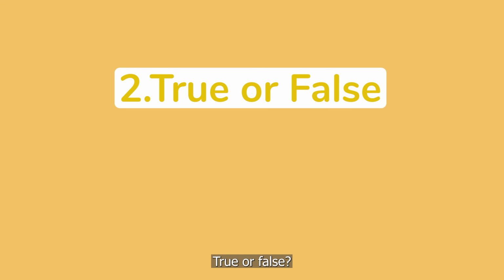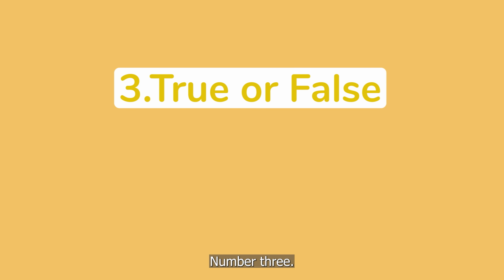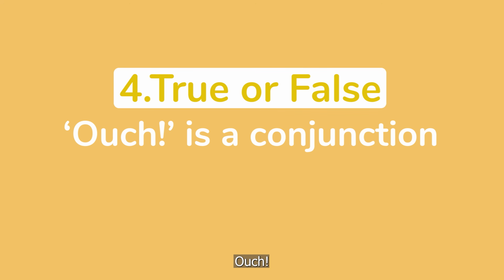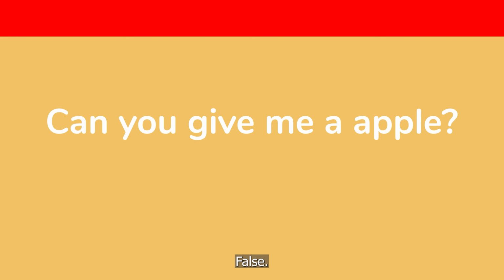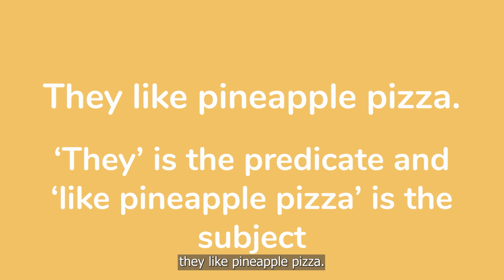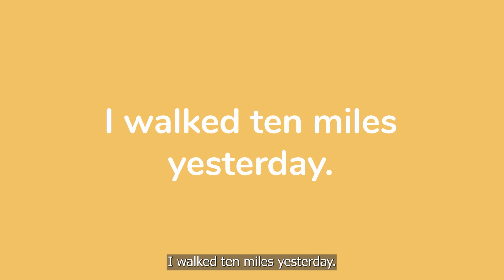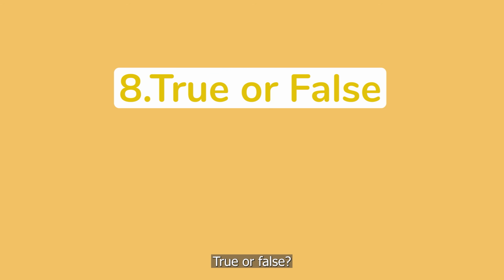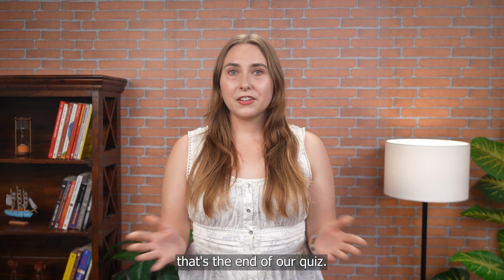Essential English Grammar: Rules for Beginners!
Master the basics of English grammar with this complete beginner’s guide!

In this lesson, we cover all the essential grammar rules you need to know: parts of speech, sentence structure, word order, articles, common mistakes, and more. Plus, test your knowledge with a short quiz at the end to see how much you’ve learned.

Learn English the smart way with Airlearn, the app that teaches grammar through real-life examples and practice scenarios making it easier to remember and actually use what you learn.

In this video, you’ll learn:
The 8 parts of speech in English (nouns, pronouns, verbs, adjectives, adverbs, prepositions, conjunctions, interjections)
Types of nouns, pronouns, and verbs (regular & irregular)
How adjectives and adverbs modify words
Prepositions, conjunctions, and interjections explained
Sentence types: declarative, interrogative, exclamatory, and imperative
Word order rules and common mistakes to avoid
How to use articles (a, an, the) correctly
Tips to improve your English naturally

Whether you’re a beginner or brushing up your skills, this lesson will help you speak and write English more confidently.